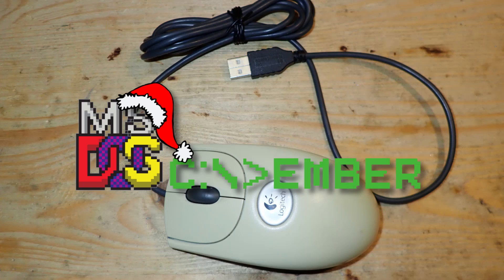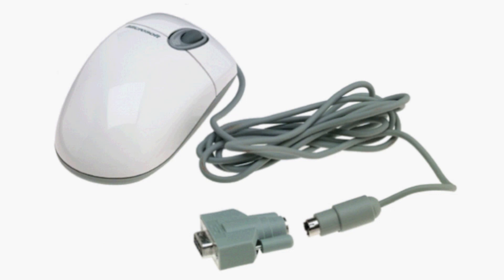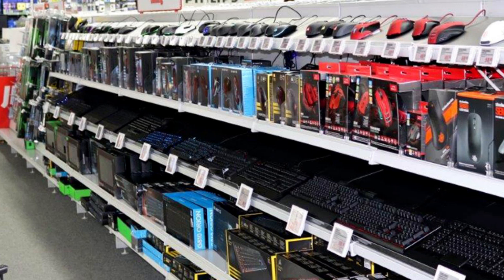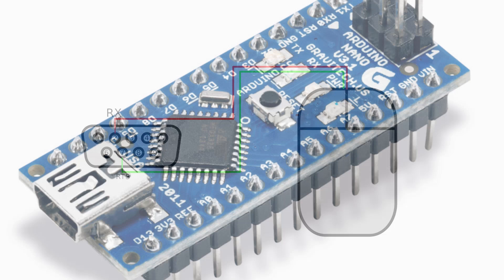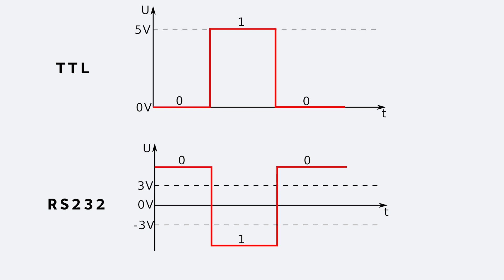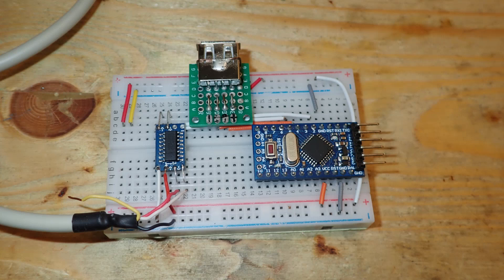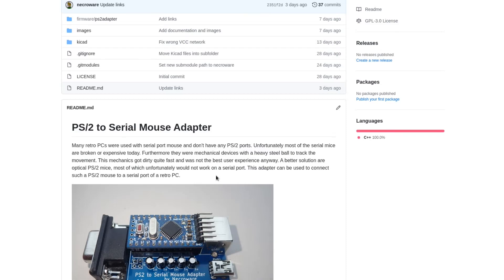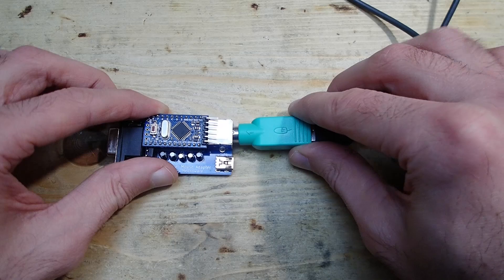Arduino based PS/2 to Serial mouse adapter (DOScember )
As part of DOScember campaign I decided to open source my Arduino based PS/2 to Serial Mouse adapter, which I would briefly like to introduce with this video.